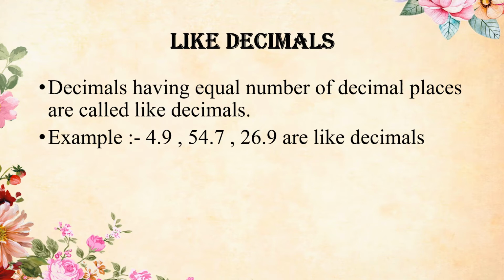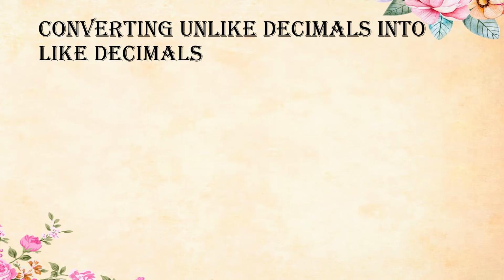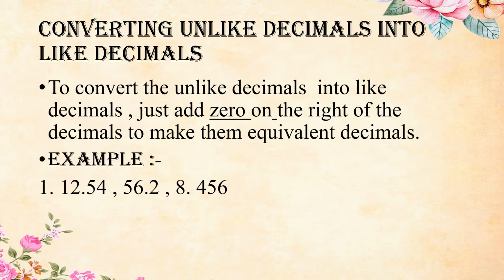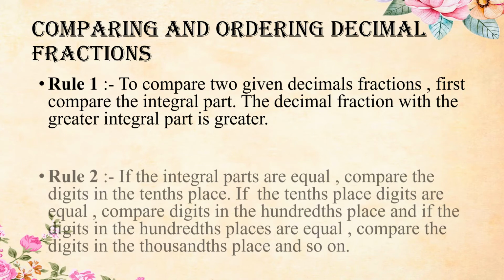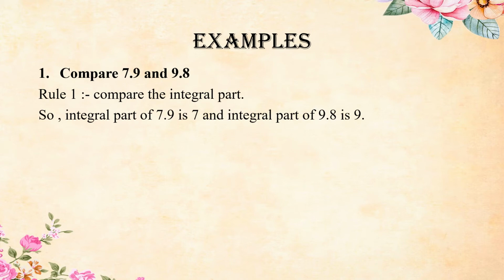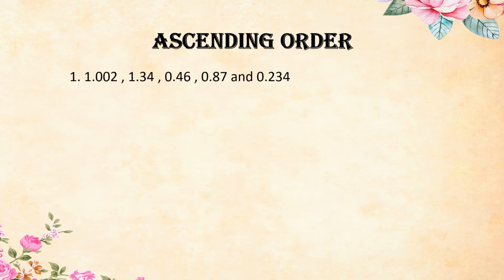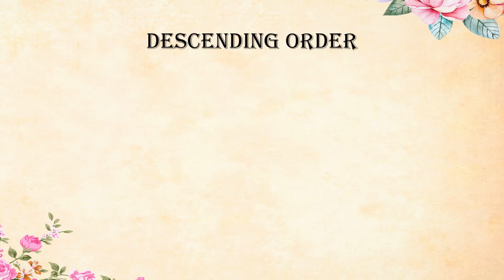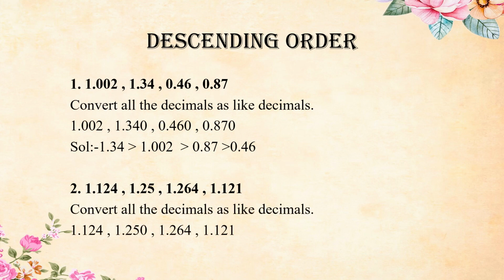Like Decimals & Unlike Decimals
Hey Kids,
lets learn about like decimals and unlike decimals.